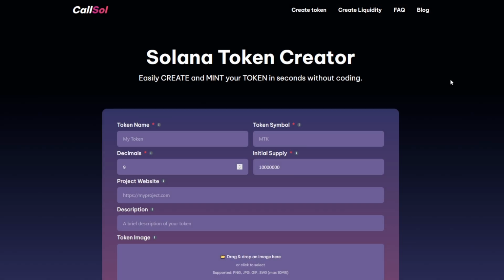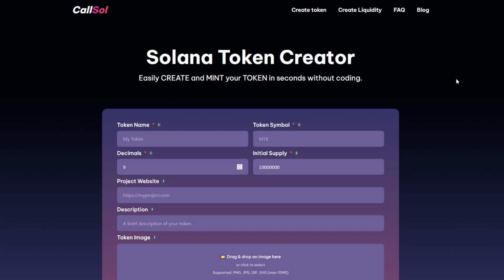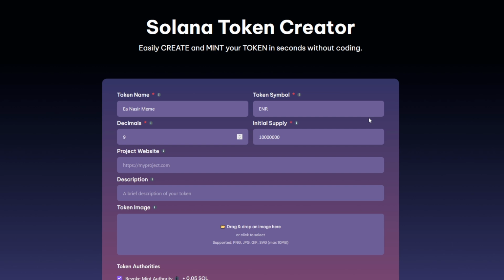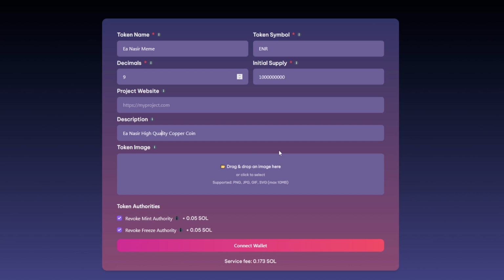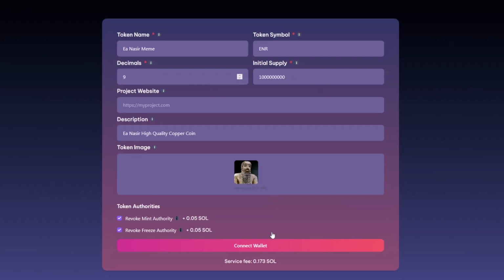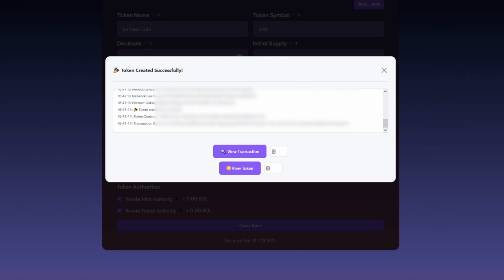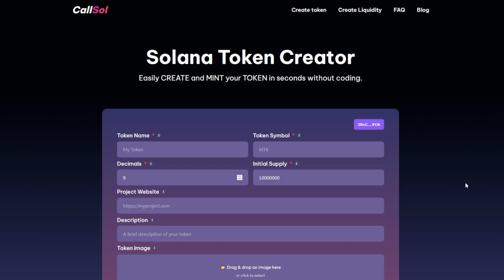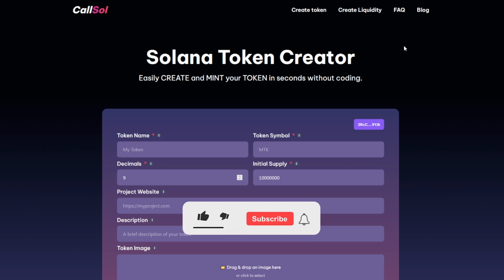How To Create Your Own Meme Coin In 1 Minute | No Coding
In this video I showed How To Create Your Own Meme Coin In 1 Minute With No Coding. Anyone can make it fast and easy.
Resources I used in this video: callsol.host | Phantom Wallet